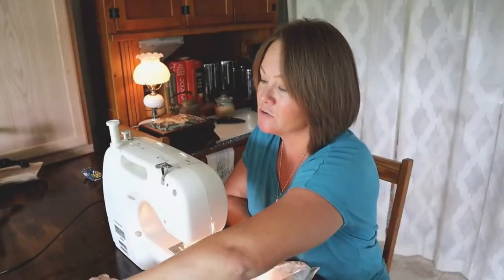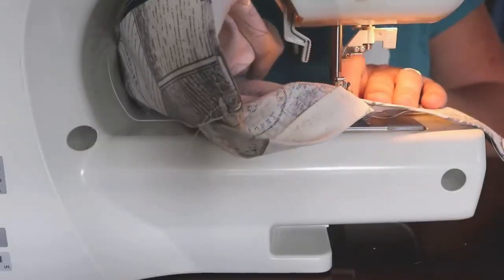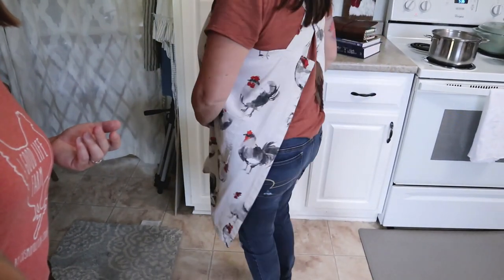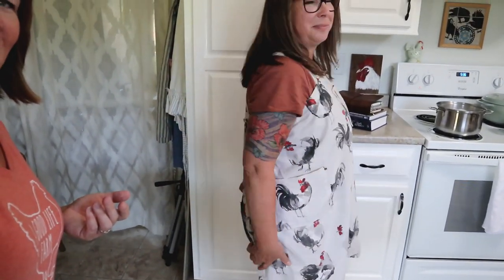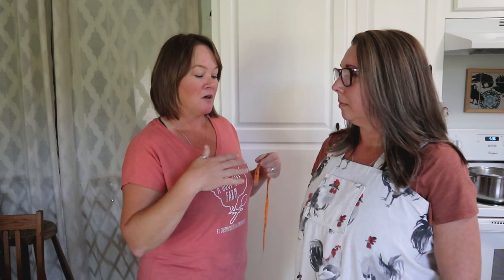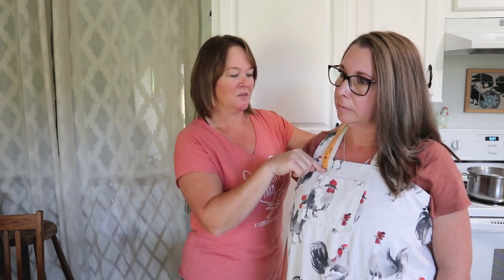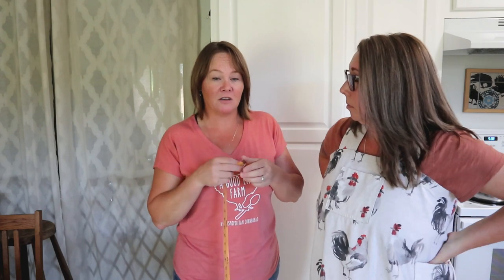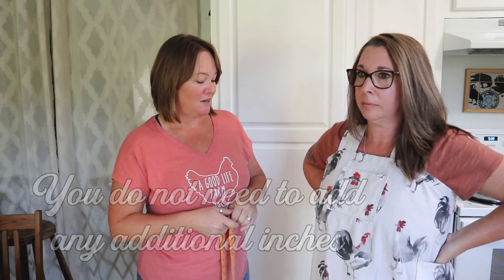DIY FARMHOUSE APRON - MODIFYING THE DESIGN | Cosmopolitan Cornbread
This is a follow-up video for my DIY Farmhouse Apron Tutorial. This quick video discusses how to modify the pieces to create an apron to fit just about any person, big or small.

SEND MAIL TO:
Constance Smith
Cosmopolitan Cornbread